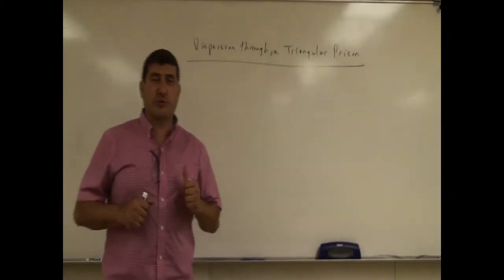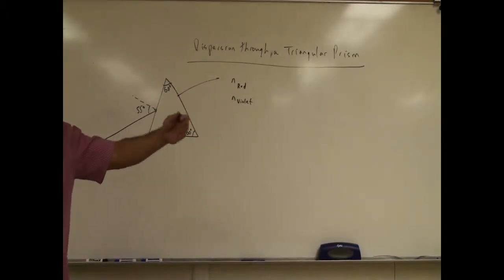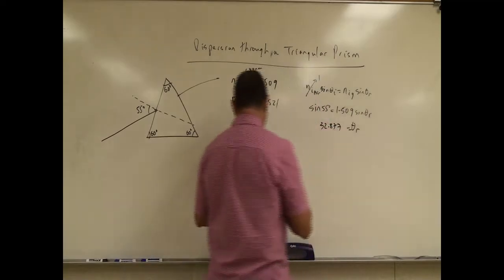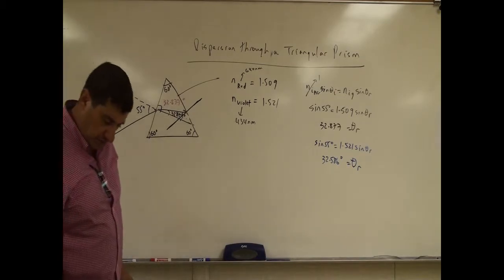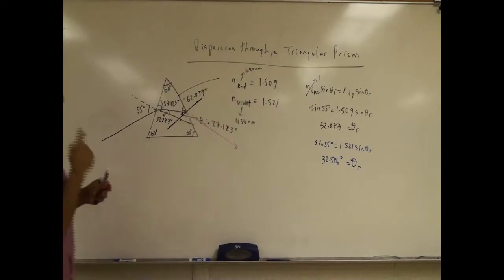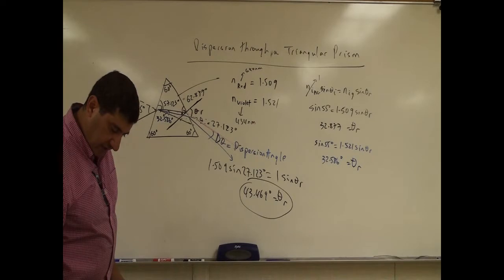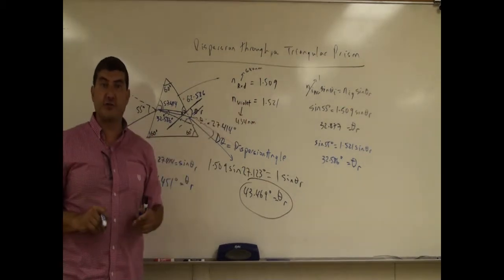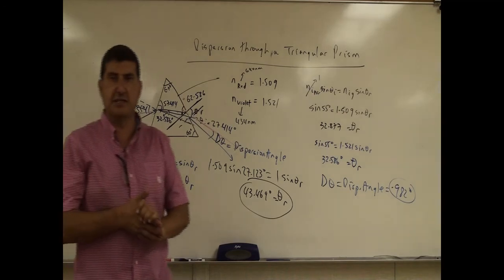Dispersion through a Triangular Prism: Example 6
This video explains what causes dispersion and how to calculate the dispersion angle of a ray of light going through a triangular prism.